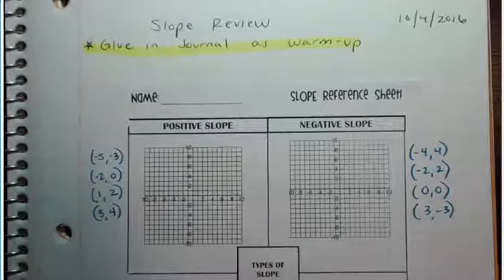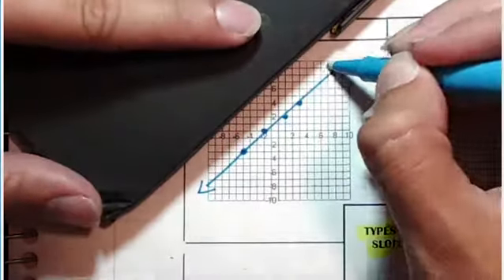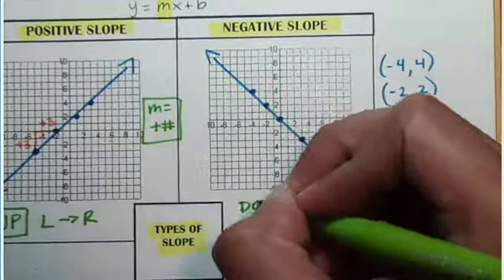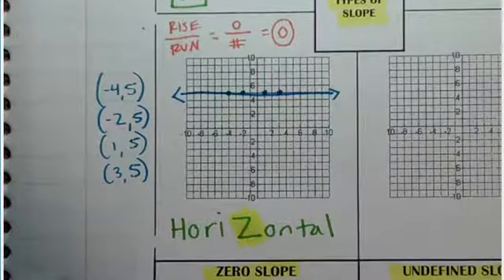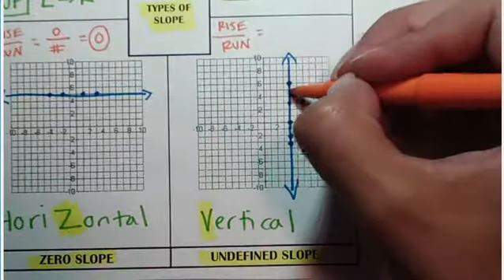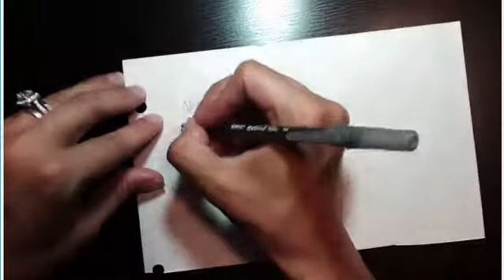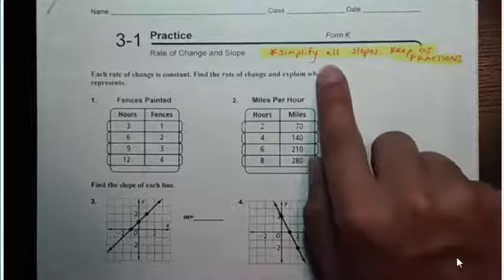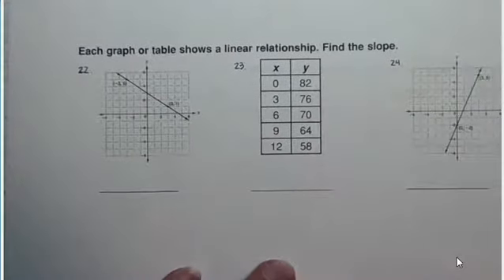Slope Review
Description